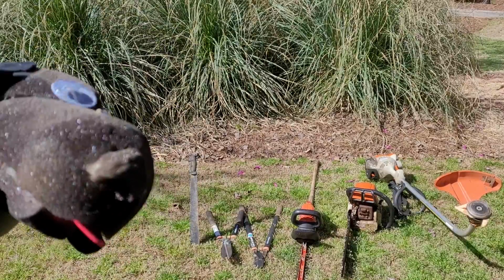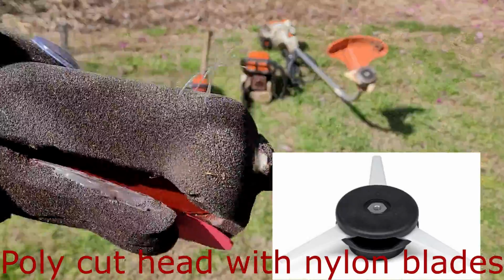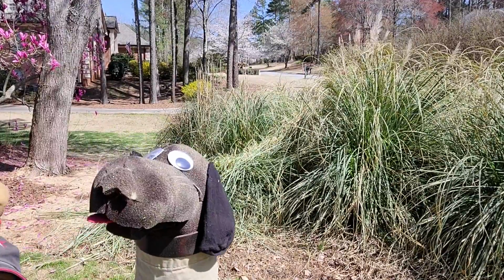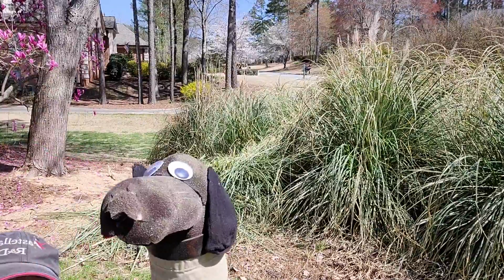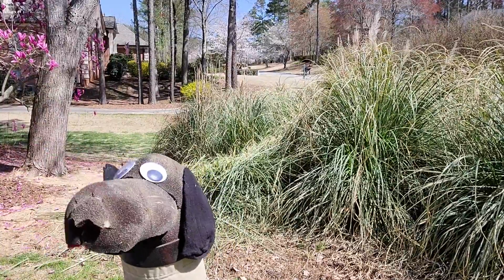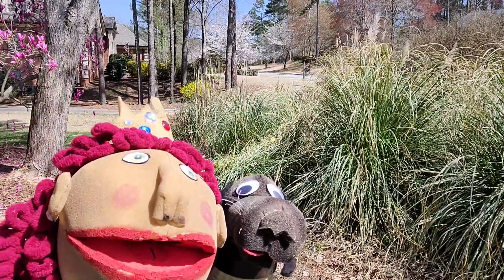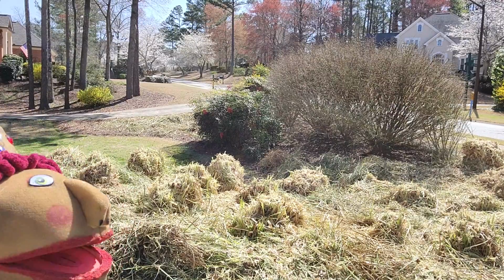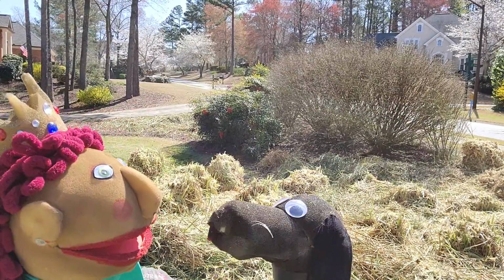Tool Tip: String trimmer to cut pampas grass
Puppet friends Gus Gardener and Princess Lena show the best way to trim pampas grass.  they used the Stihl trimer with a polycut head and nylon blades.  They cut 20 pampas grass plants in about an hour this way.